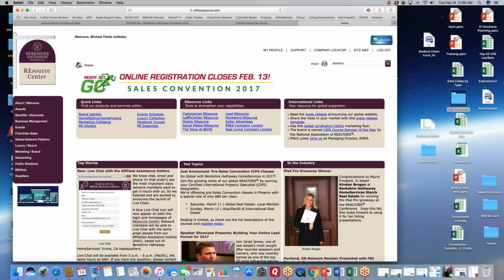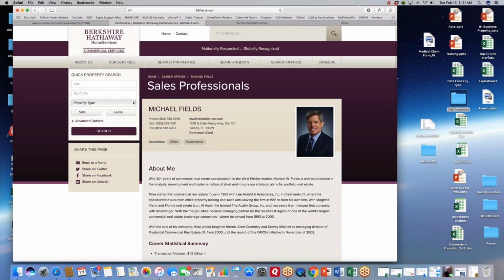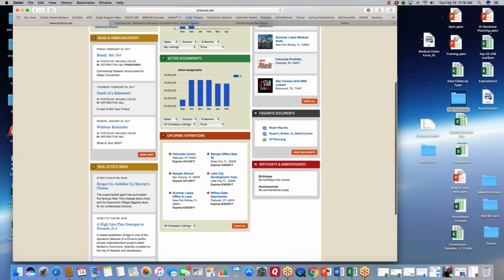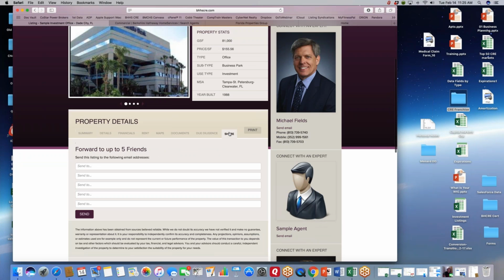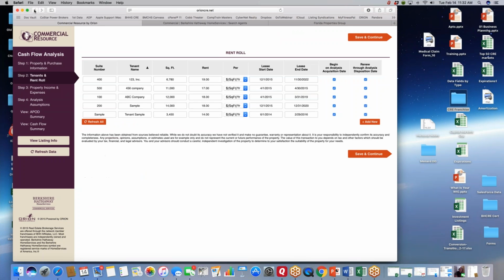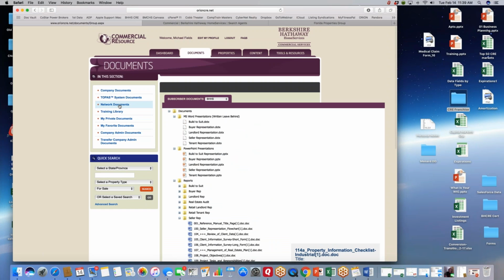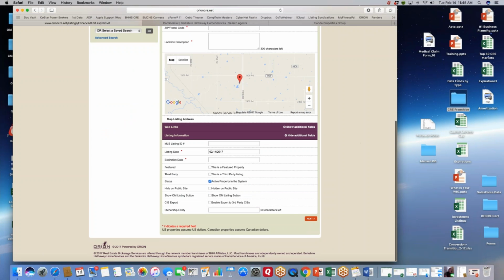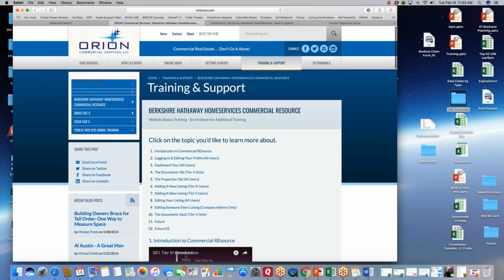Commercial REsource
Recorded Introduction webinar for BHHS Innovative Real Estate sales professionals who were not able to attend the 2/14/17 training session.